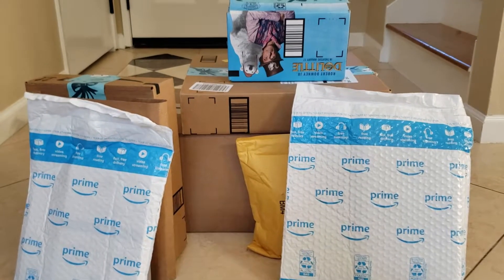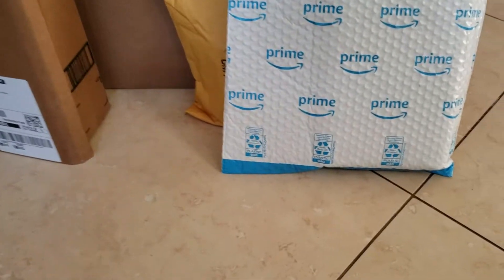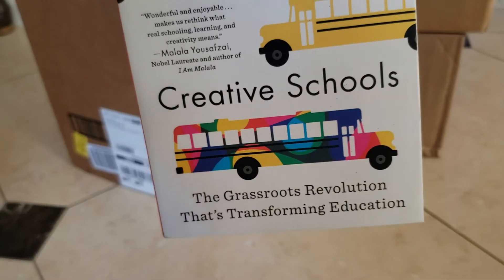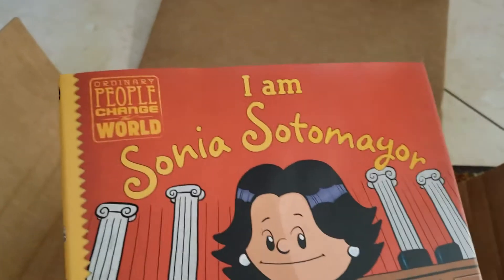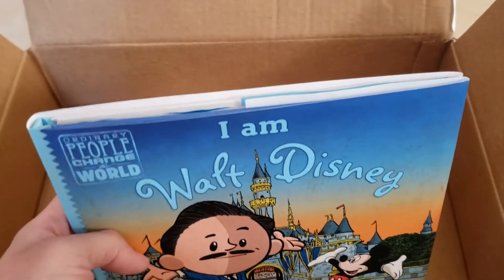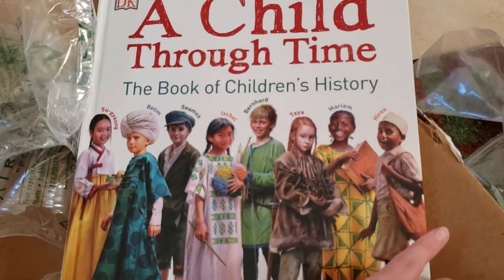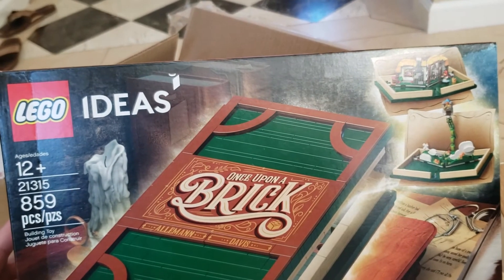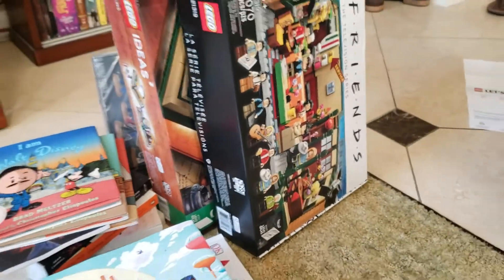Black Friday Cyber Monday Unboxing from Amazon and the Lego Store!